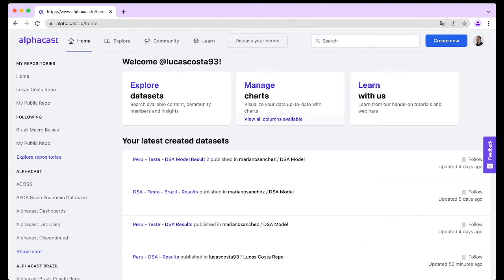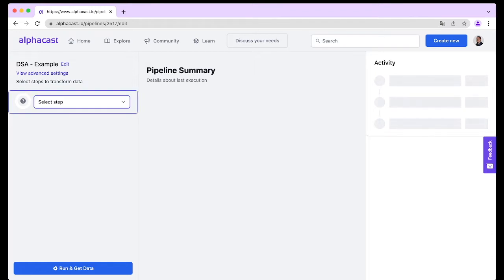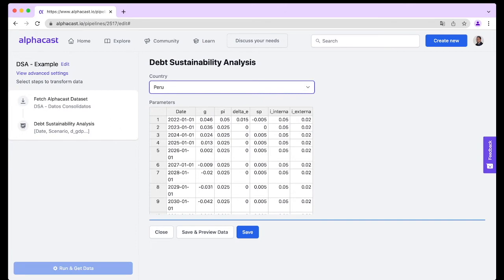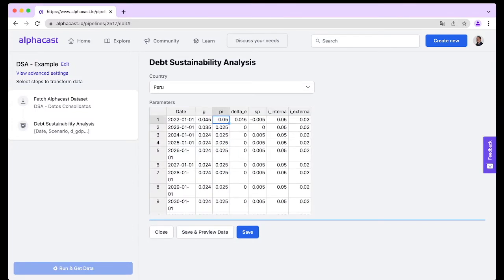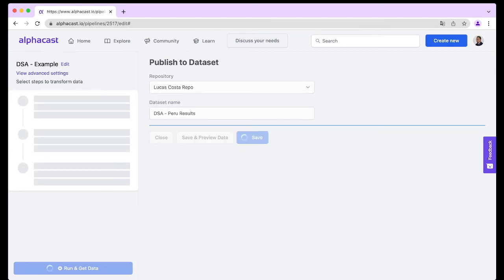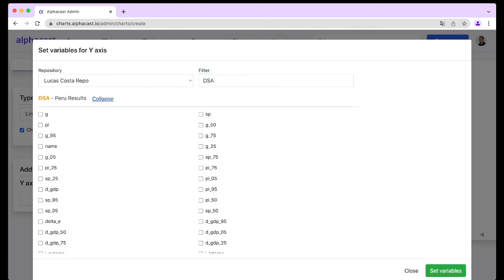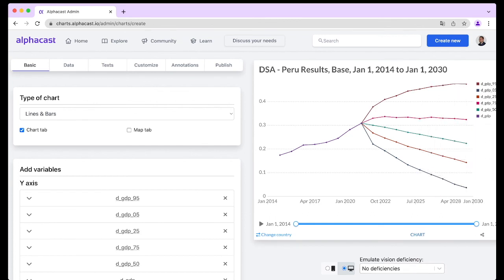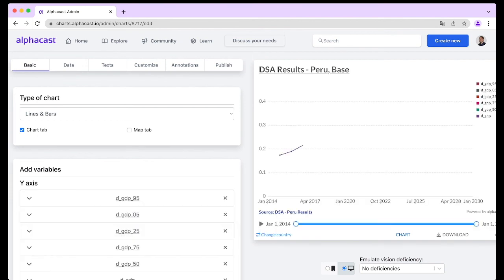Tutorial: Alphacast Debt Sustainability Analysis Tool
How to use the basic Debt Sustainability Analysis (DSA) toolkit to model Debt Dynamics and work with different scenarios. This tool can help you forecast the Debt/GDP ratio of a country, taking into account specific characteristics such as growth, inflation, interest rates on domestic and foreign debt, exchange rate depreciation and primary surplus